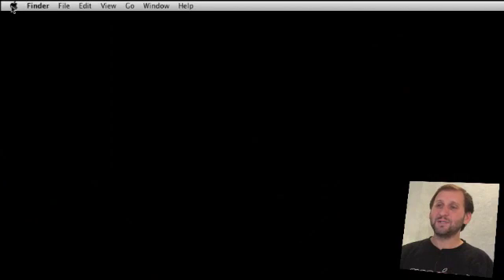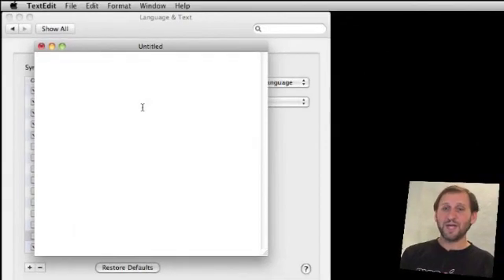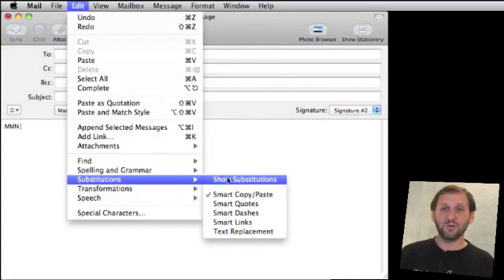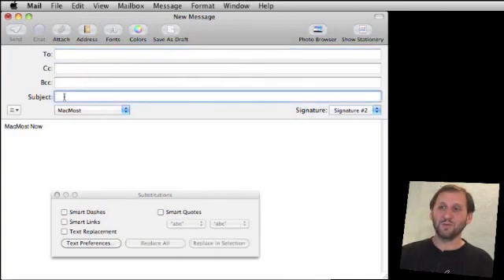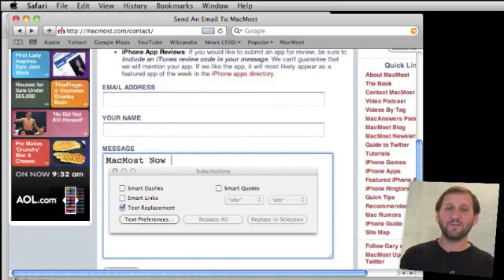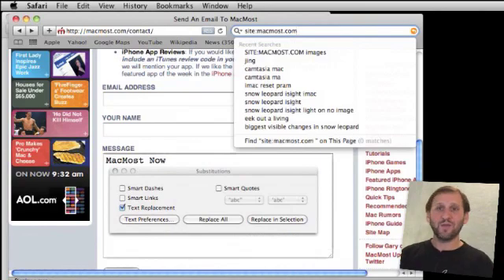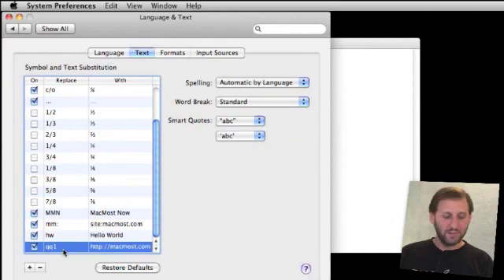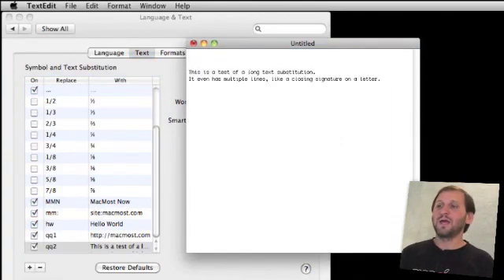Using Text Substitutions in Snow Leopard (Macmost Now 289)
Learn about the new text substitution feature in Snow Leopard that lets you create your own text shortcuts so you can quickly type commonly used phrases or hard-to-type characters.